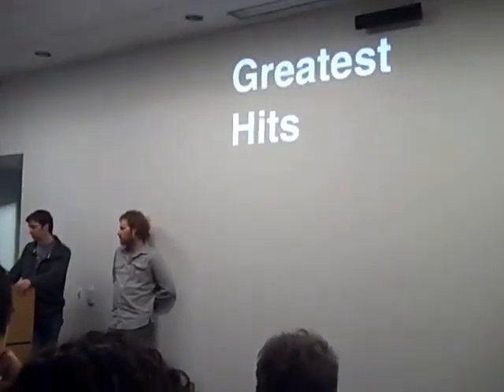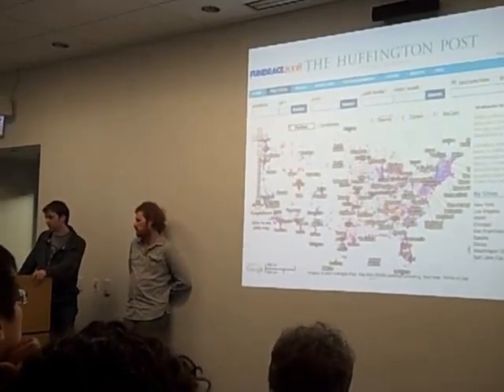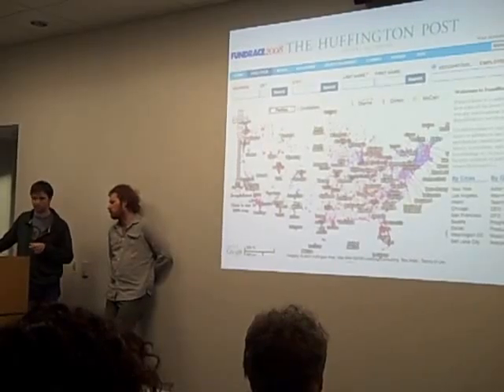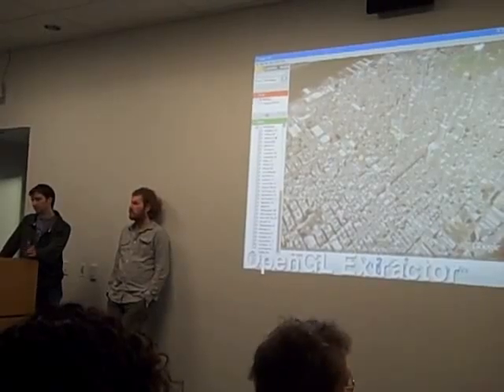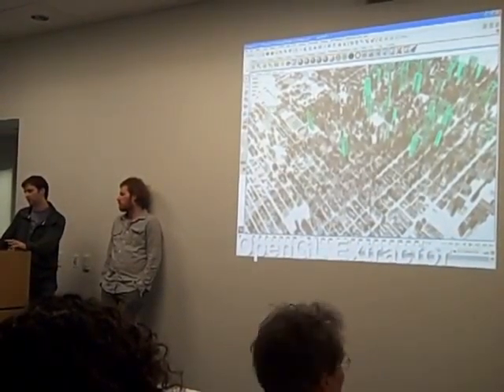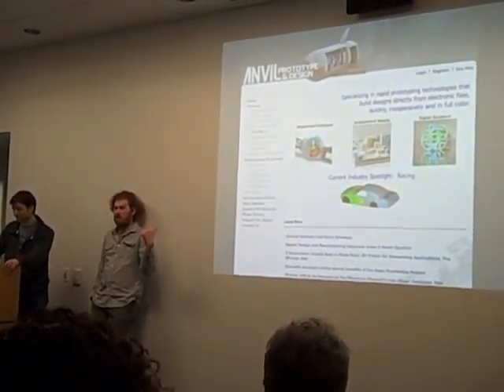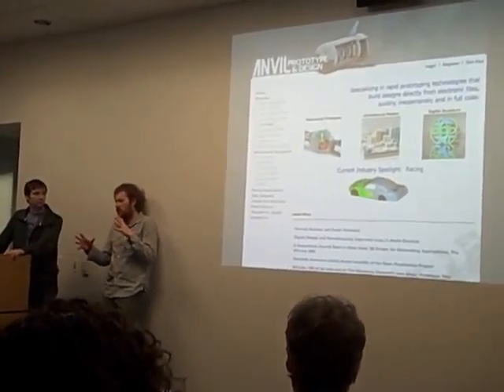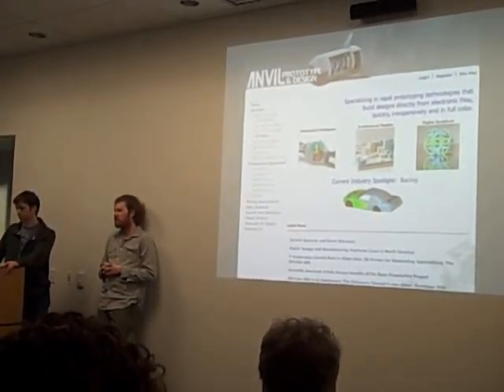EyeBeam IAM 3 31 09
Part of EyeBeam Road Show Presentation @ Columbia College Chicago, Interactive Arts and Media Department.

MICHAEL MANDIBERG and JEFF CROUSE present some info concerning EyeBeam as an organization and some of the "Greatest Hits" projects that have been produced/developed there in the recent past